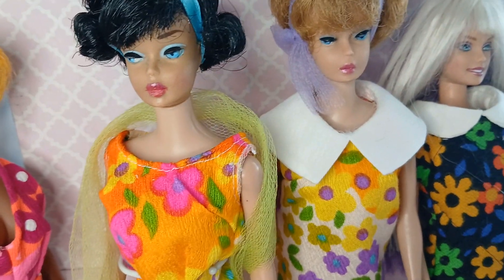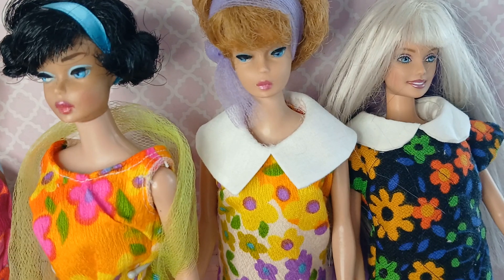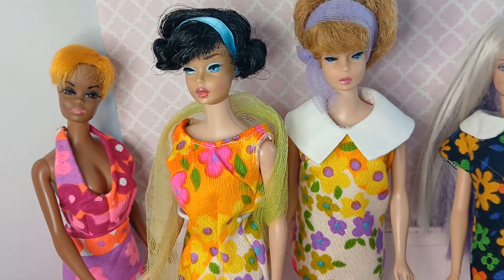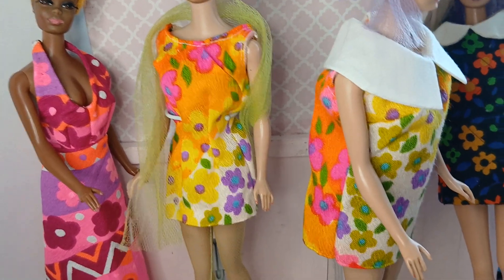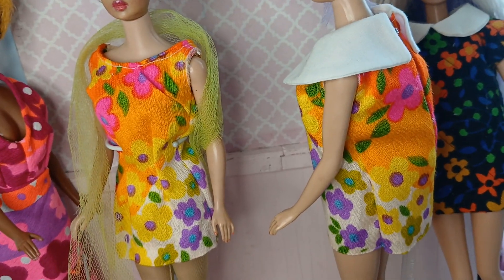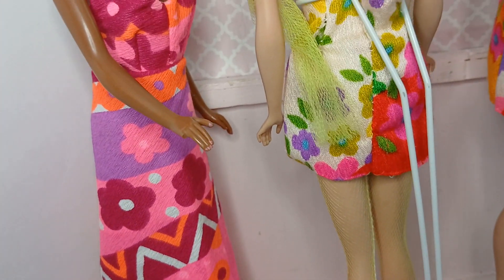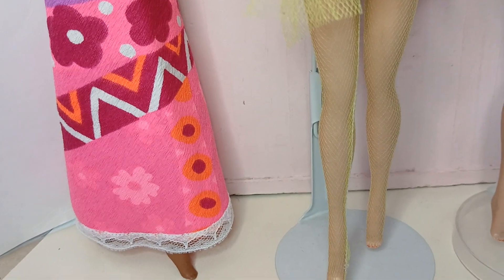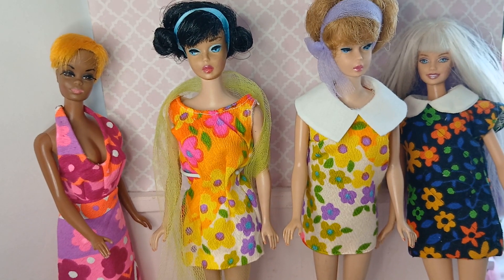Barbie Vintage Barkcloth 60s flower power dresses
Giving a fast look at the remaining Barbie Barkcloth listing.  I have dropped down the price to sell.

Instagram haydeesews
Tumblr Small Favors

e-commerce shops
Mercurial Small Favors
ebay haydeesews